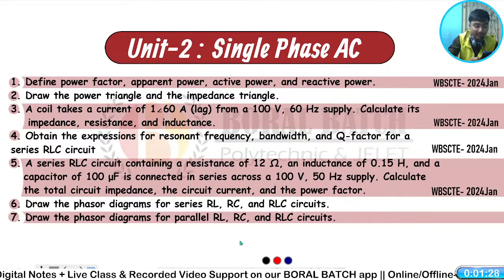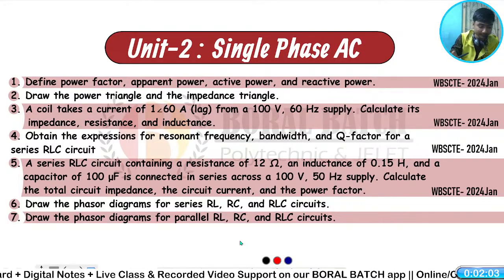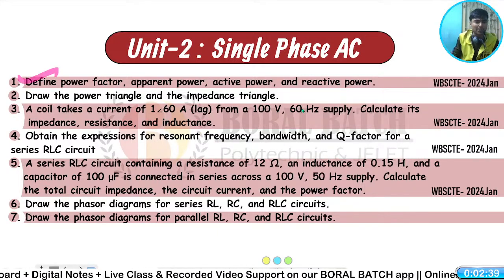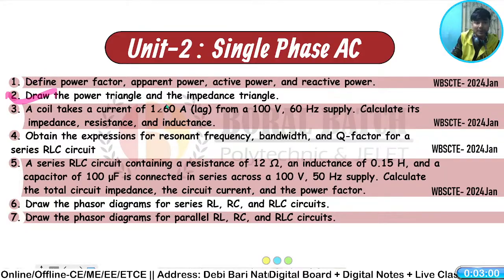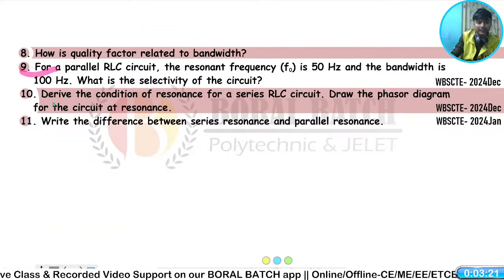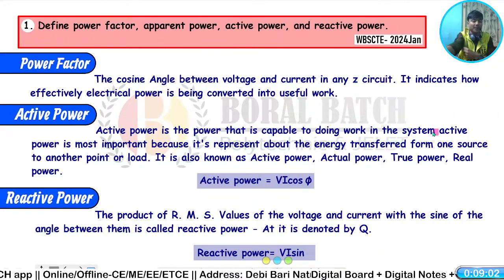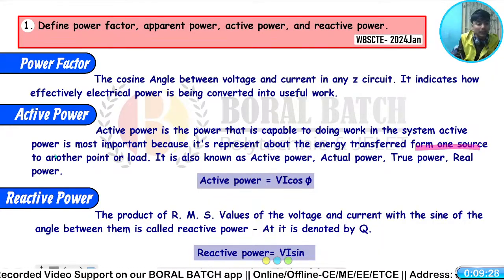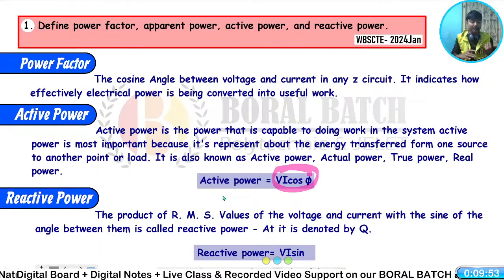3rd Sem DEE: Suggestion || Electrical Circuit (Lutfar Da)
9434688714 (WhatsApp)